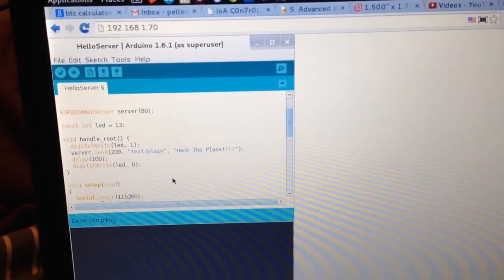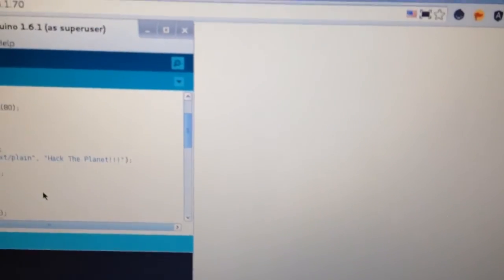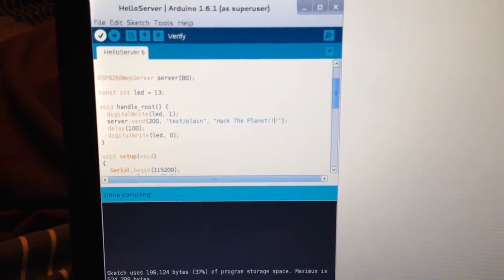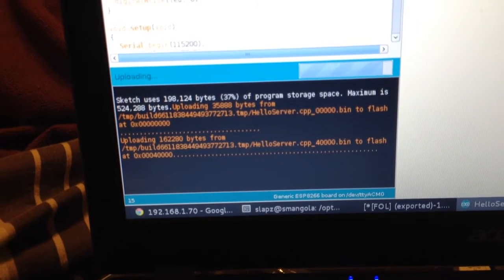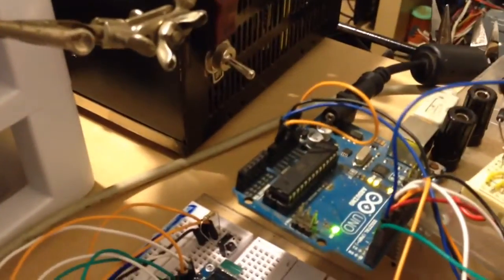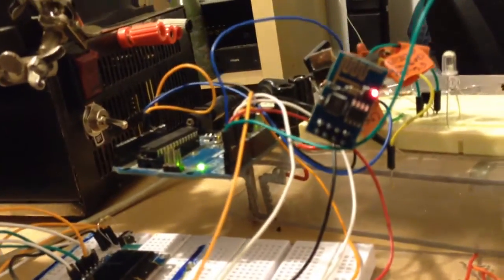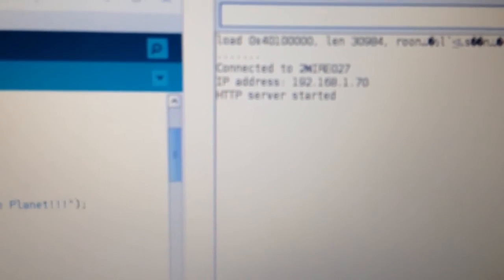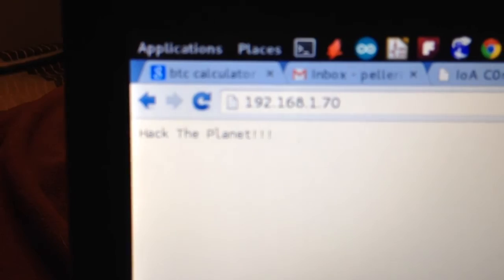ESP8266 HelloServer example for ArduinoIDE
Just going thru and demo-ing the ESP8266 example sketches from the new ArduinoIDE
Link to ArduinoIDE build: